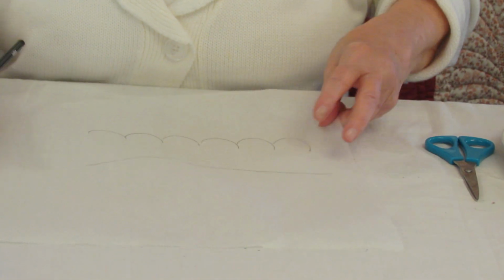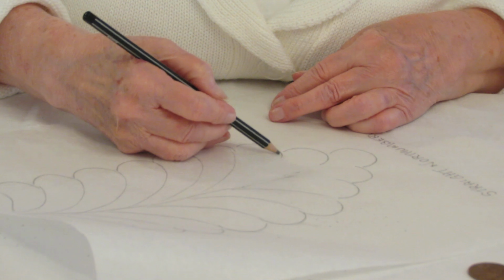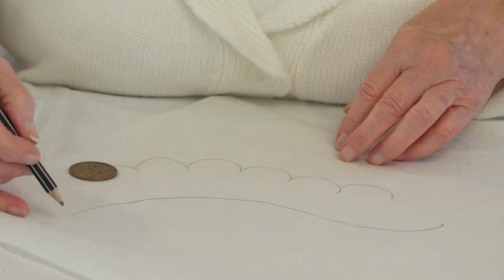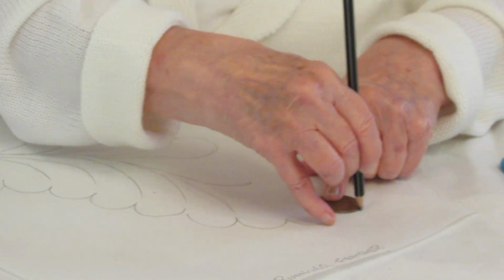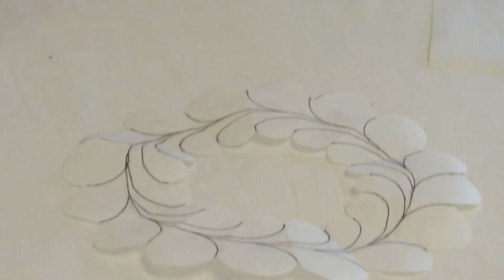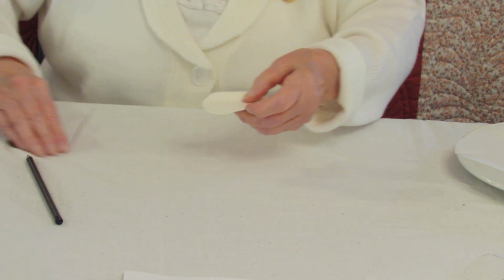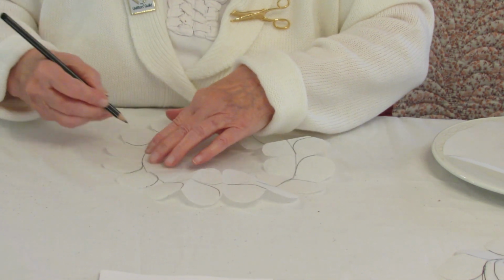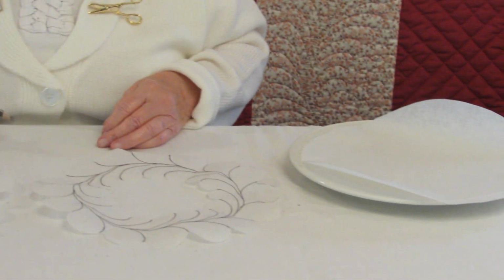Lilian Hedley demonstrating Durham Feathers at The Royal Bridlington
Lilian Hedley is demonstrating the art of Durham Quilting and the methods of drawing feathers by hand.  Lilian is a regular tutor at The Royal Bridlington. for all your Longarm Quiting Services and workshop and retreat details.  Lilians books can be purchased from her website at lilian-hedley-quilter.com